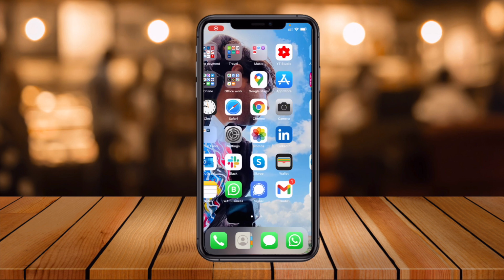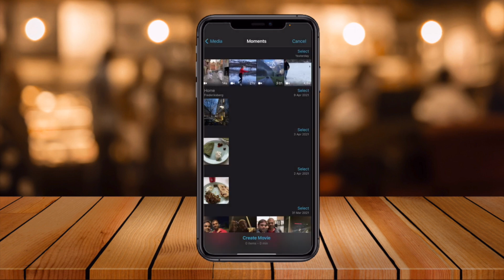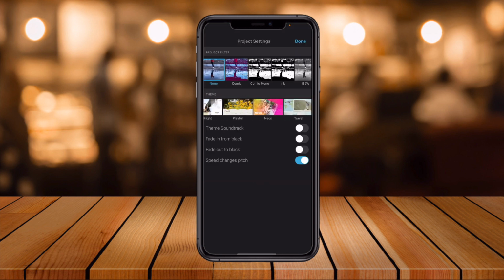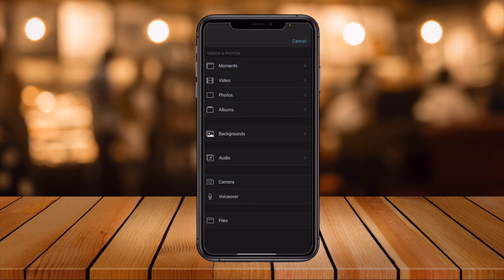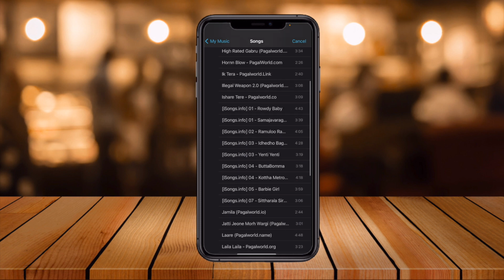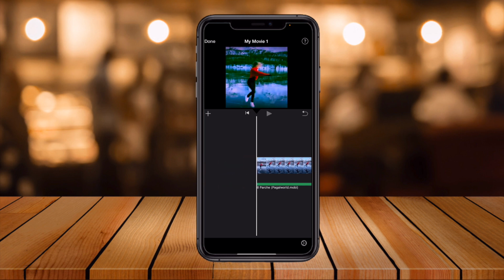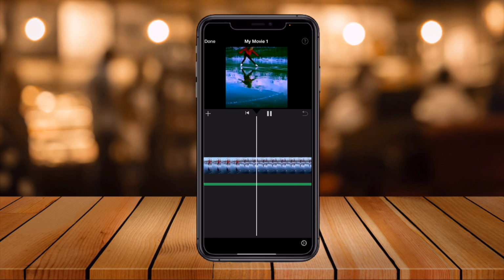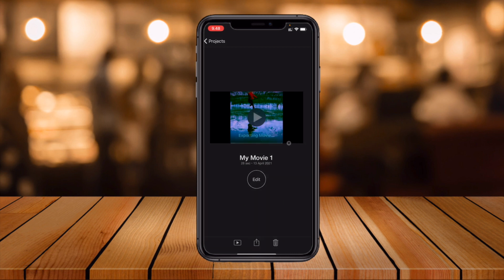How to Add Music to Videos on iPhone & Android (Easy Tutorial for Beginners)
In this easy step-by-step tutorial, you'll discover the fastest way to put background music on your videos using your phone — no advanced editing skills needed.

✅ In This Video You'll Learn:
How to add music to videos on iPhone
How to add music to videos on Android
Best free apps for video editing
How to sync music with video clips
Tips for making viral short-form videos
This tutorial is perfect for beginners, content creators, vloggers, influencers, and anyone who wants better-looking videos directly from their phone.

🎬 If this video helped you, make sure to:
💬 Comment your favorite editing app

best app to add music to videos
add background music to video mobile
iphone video editing tutorial
android video editing for beginners
how to edit videos with music
free video editing apps for iphone
free video editing apps for android
how to make viral reels with music